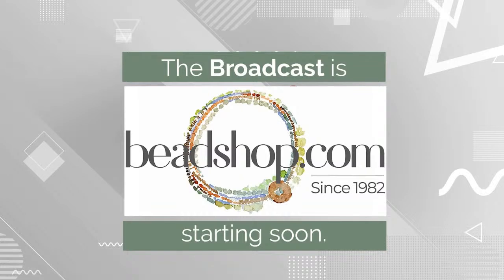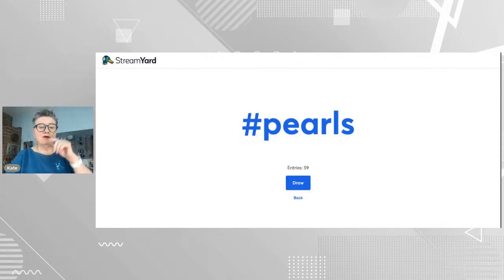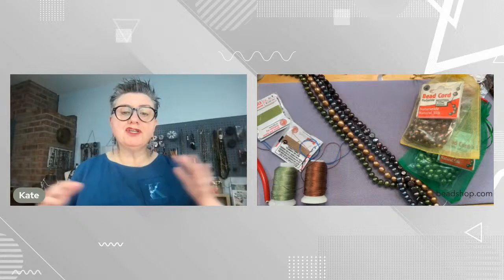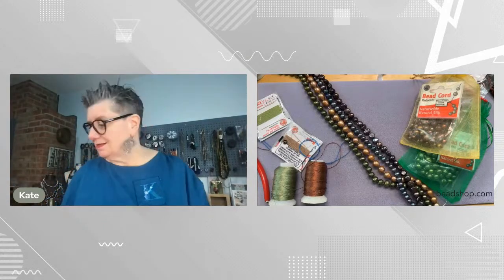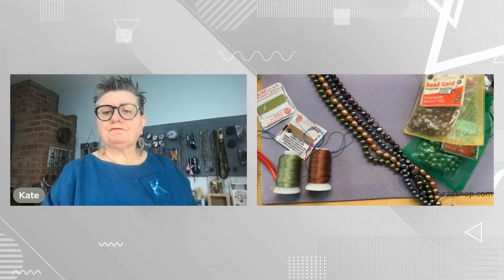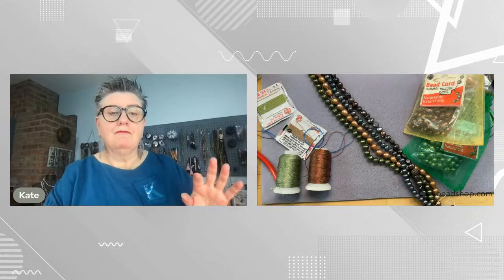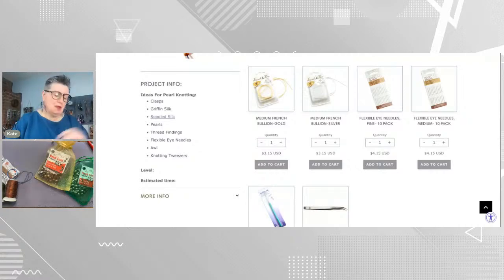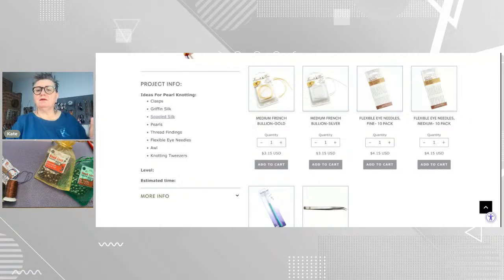Free Tip Friday: NEW Pearl Mixes!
Kate came across so many stunning pearls in Tucson, she knew mixes needed to be made!! Today we bring you two kit colorways to get you started on your Pearl Knotting adventure! The kits go on sale Friday 4/21 at noon PT. The mix sneak peek on Free Tip Friday, then she goes live in The Great Bead Extravaganza, Saturday the 22nd, at 10am PT for the demo!

Be sure to head to our Thread Findings and Clasps Collections to shop for the styles and colors of closures you'd like--this kit includes the pearls and silk only! If you'd like to choose other silks be sure to look at both our Griffin Carded Silk as well as our Spooled Silks.